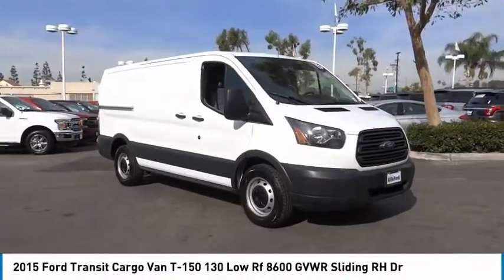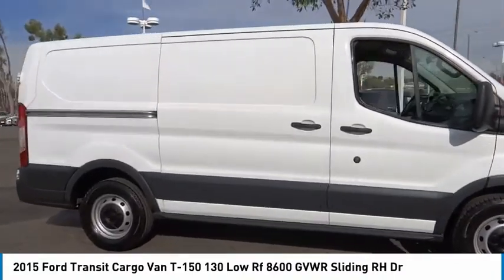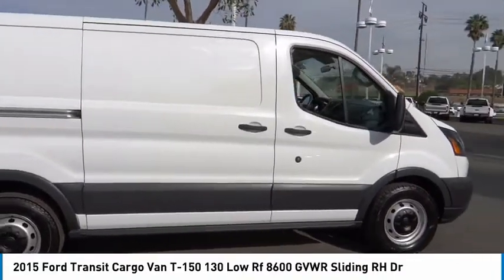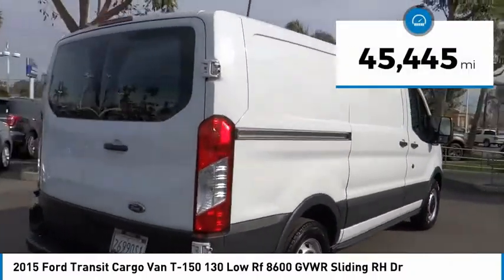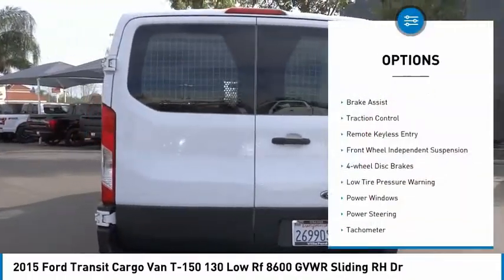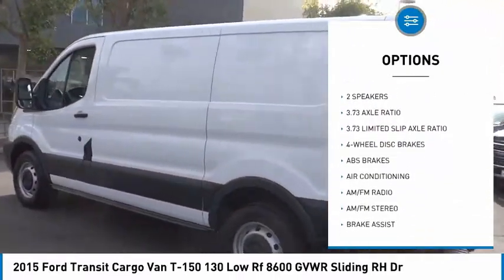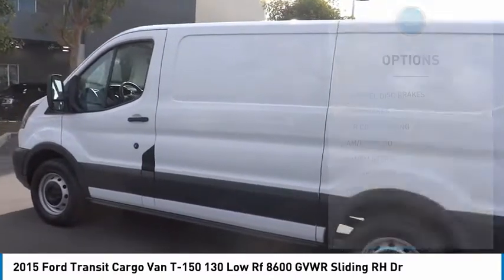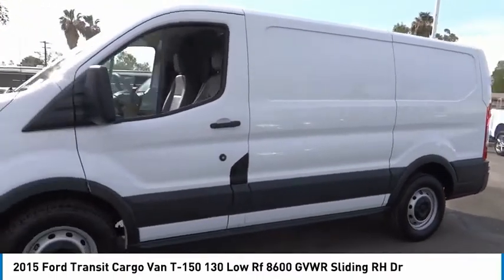2015 Ford Transit Cargo Van ORANGE TUSTIN PLACENTIA FULLERTON ORANGE COUNTY 00P14858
2015 Ford Transit Cargo Van T-150 130 LOW RF 8600 GVWR SLIDING RH DR

Villa Ford
2550 N. Tustin St.

VILLA FORD PROUDLY SERVICING ORANGE, TUSTIN, PLACENTIA, FULLERTON, ORANGE COUNTY, & SURROUNDING SOUTHERN CALIFORNIA LOCATIONS. THIS WHITE 2015 Ford TRANSIT CARGO VAN IS EQUIPPED WITH A 3.7L V6 Ti-VCT 24V, AUTOMATIC TRANSMISSION, AND RECEIVES AN ESTIMATED . CONTACT VILLA FORD AT TO SCHEDULE A TEST DRIVE AND TAKE THIS 2015 Ford TRANSIT CARGO VAN HOME TODAY, OR VISIT OUR SHOWROOM CONVENIENTLY LOCATED AT 2550 N. TUSTIN ST. ORANGE, CA 92865. STOCK #: 00P14858 | 2015 Ford Transit Cargo Van T-150 130 Low Rf 8600 GVWR Sliding RH Dr 2015 Ford TRANSIT CARGO VAN T-150 130 LOW RF 8600 GVWR SLIDING RH DR Recent Arrival! 2015 Transit-150 Ford RWD BLACK FRIDAY SALES EVENT GOING ON ALL MONTH LONG. 6-Speed Automatic with Overdrive Clean CARFAX. Oxford White 3.7L V6 Ti-VCT 24V 3D Cargo Van Awards: * 2015 KBB.com Brand Image Awards Reviews: * Numerous available configurations; impressive payload and towing capacities; strong and fuel-efficient turbocharged gasoline and diesel engines; pleasant road manners for a van. Source: Edmunds * The 2015 Ford Transit is new from the ground up, starting with lightweight yet durable unibody construction and continuing with five wheelbases, three roof heights and four models including cargo van, passenger wagon, chassis cab and cutaway. You can also choose from 3 different engine to get the job done including a E85 flexfuel capable 3.7L Ti-VCT V6, the EcoBoost 3.5L V6 which combines direction injection and turbocharging, or the 3.2L Power Stroke inline 5-cylinder turbo diesel. No two Transits need to be alike either. Choose from storage cabinets and ladder racks to dividers, drawers and more. If your business is transporting people, there are Transit Wagon models with seating arragements for 8, 10, 12 or 15 passengers, as well as a variety of available aisle seating configurations. Ford Transit offers advanced technology to assist you in the everyday tasks of driving. Take, for example, the available Ford SYNC System. Access mobile communications, entertainment, directions and travel information using touch-sensitive buttons or simple voice commands. Crew Chief powered by Telogis helps track your fleet of Ford trucks and can assist you in everything from realtime vehicle maintenance alerts to routing. Going well beyond your typical vehicle redesign, the new Transit is a major transformation in the full-size van you've been accustomed to driving. It is engineered to ultra-stringent Ford commercial truck standards for durability and built to exceed what you've come to expect from the leader in full-size vans. So STOCK #: 00P14858 | VIN: 1FTNE1YMXFKA71790 | 2015 Ford Transit Cargo Van T-150 130 Low Rf 8600 GVWR Sliding RH Dr Villa Ford